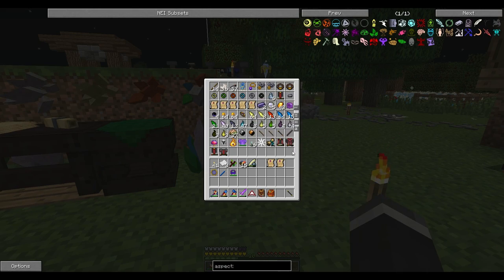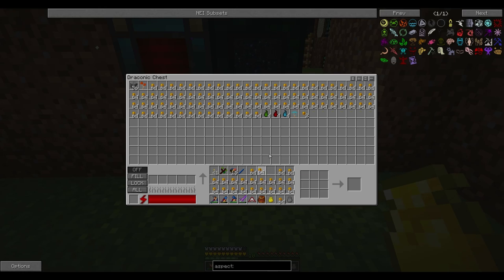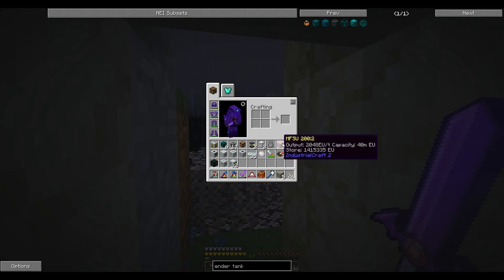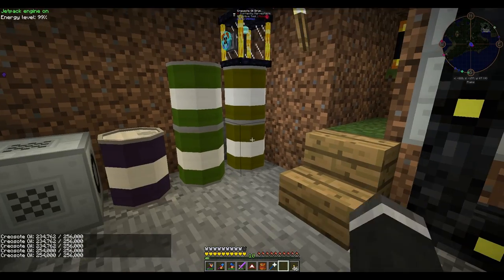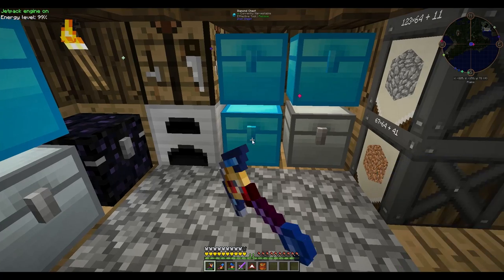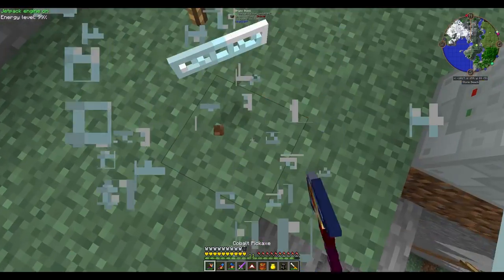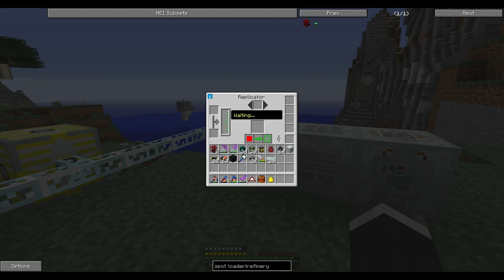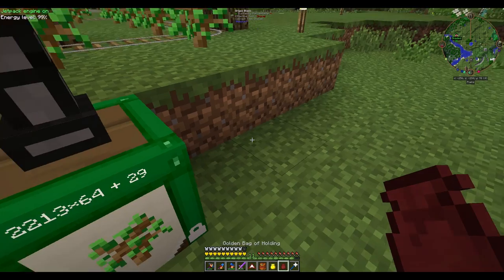Lets Play FTB Infinity - Episode 13 - New base area!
Hey guys! In this somewhat.. unlucky episode.. though not really unlucky, i go ahead and get myself a new fancy cliff place base! And setup those UU-Matter machines so that i can start getting the quantum suite! Oh.. and i also do somee thaumcraft!

Planet Infinity is a private white-listed server; IP Address is not available.